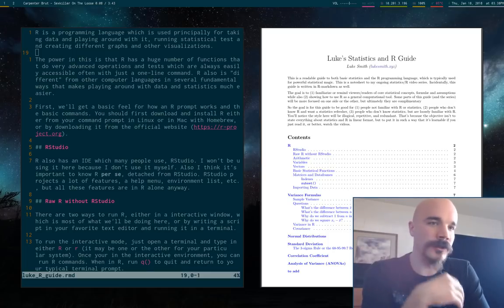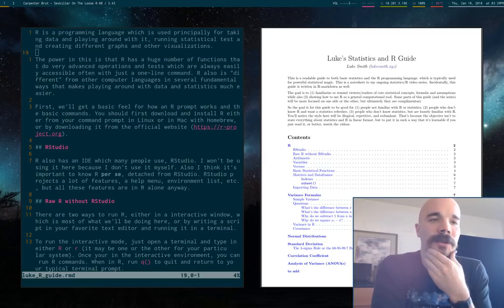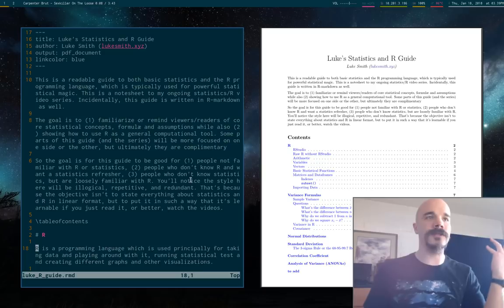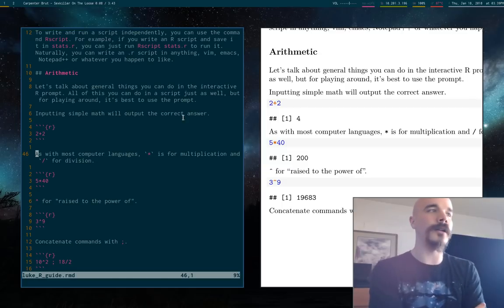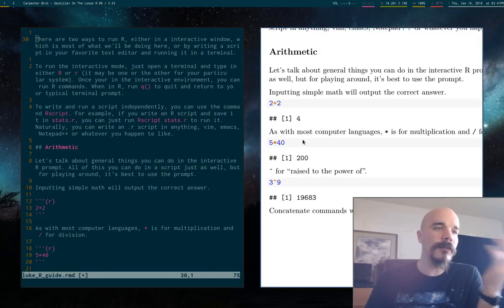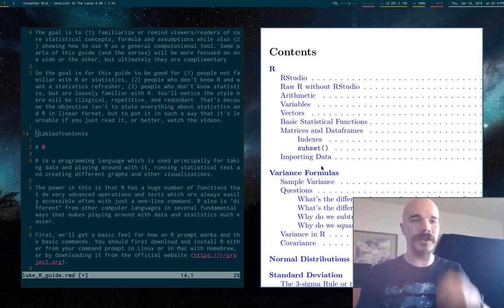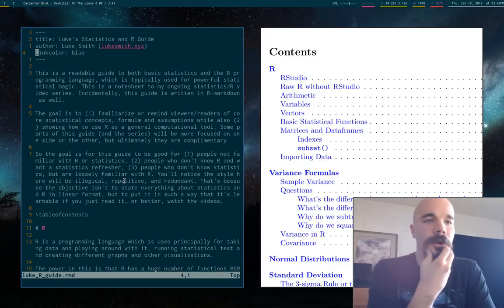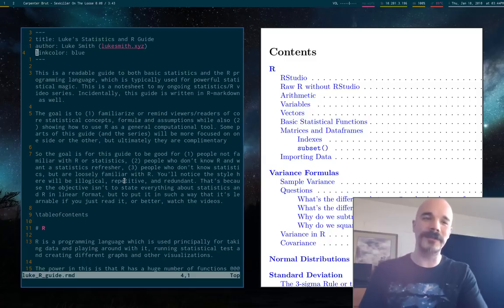The Virgin LaTeX vs. the CHAD R Markdown!